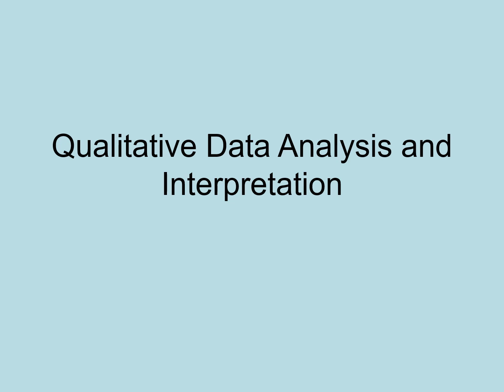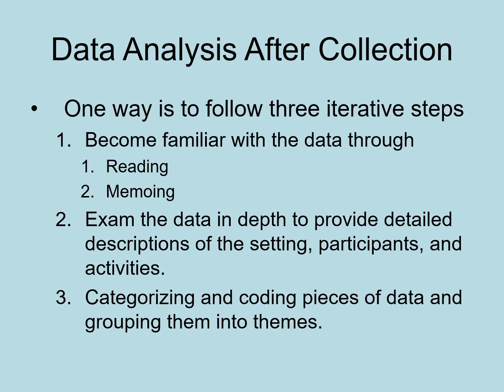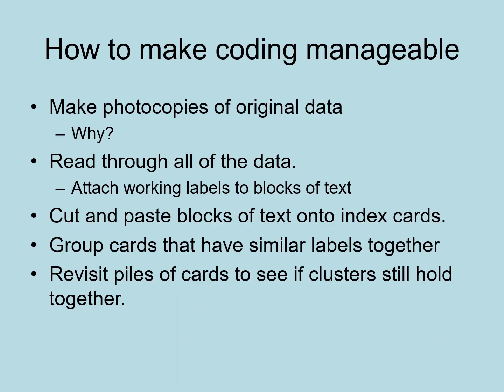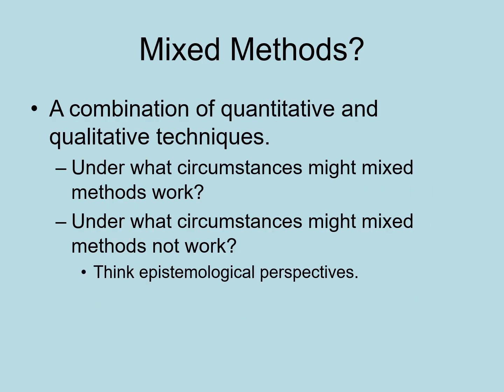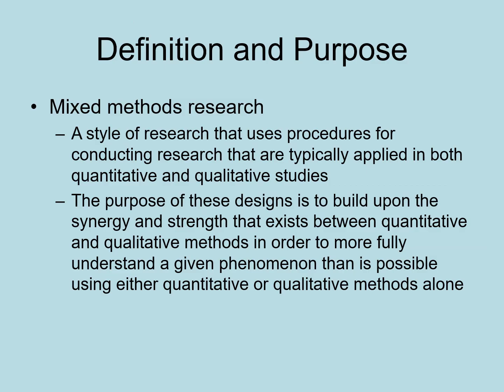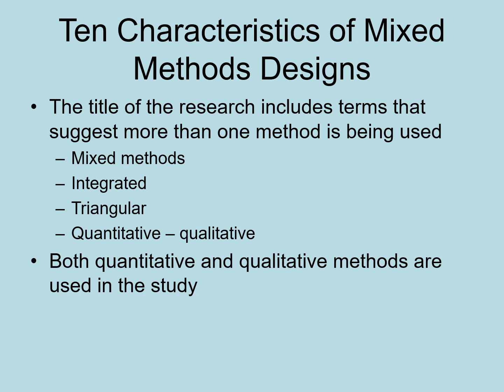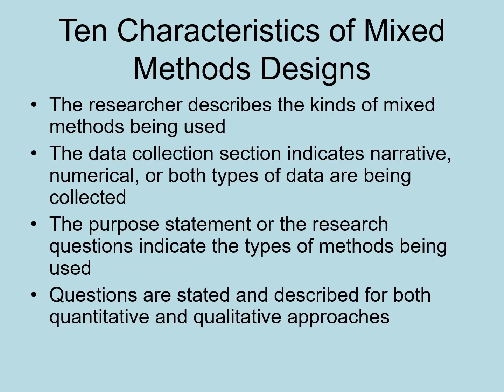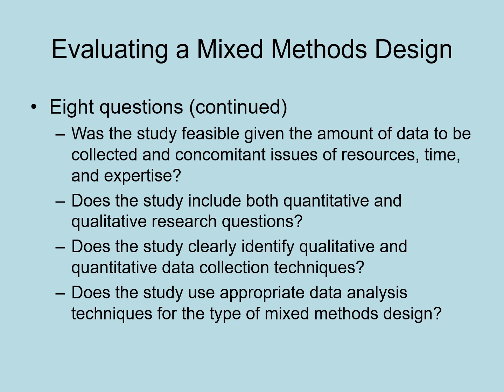PMCH 2: Data Analysis